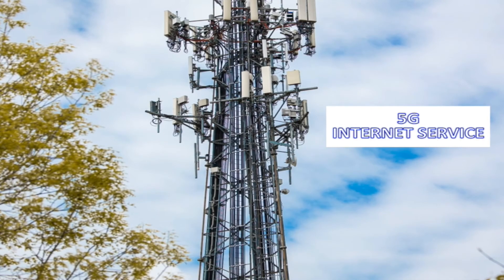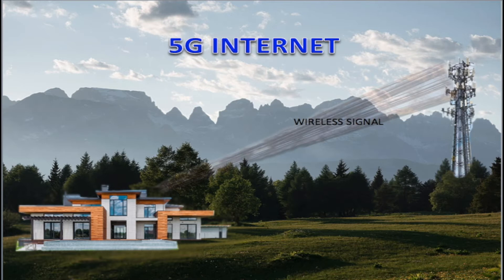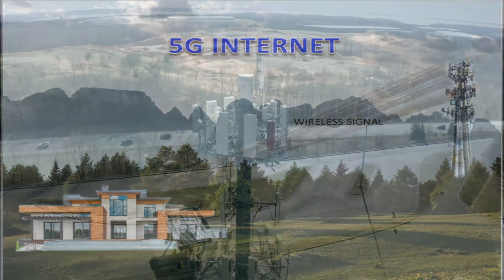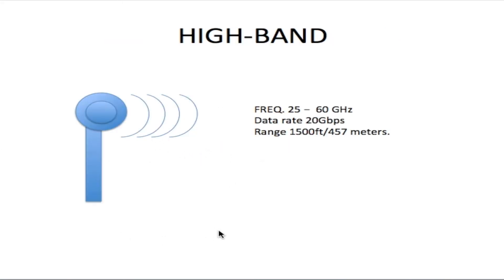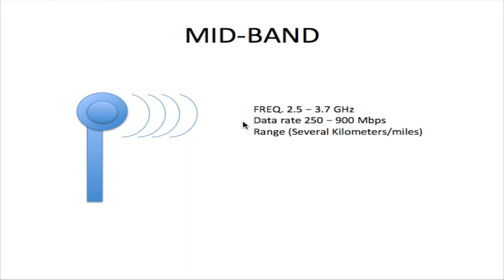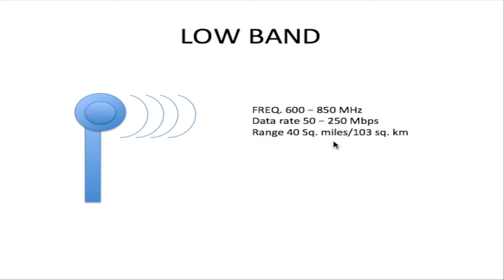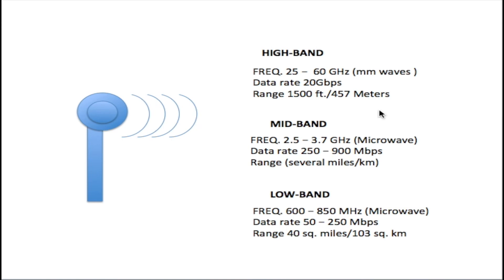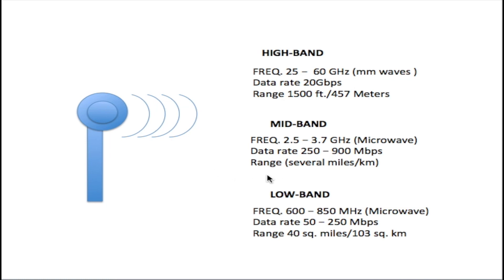5G Finally Reaches Rural America (And It's Cheaper)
THIS VIDEO IS ABOUT 5G SERVICE, AND 5G INTERNET SERVICE, AND HOW MUCH OF A GAME CHANGER IT CAN BE IN THE TELECOMMUNICATIONS INDUSTRY.

Welcome to our enlightening journey into the realm of 5G technology! In this captivating video, we unravel the mysteries of 5G and explore its transformative potential in shaping the future of connectivity.

5G, the fifth generation of cellular networks, represents a paradigm shift in wireless communication, offering unprecedented speed, low latency, and massive connectivity. Join us as we delve into the fundamentals of 5G technology, understanding its key features and the benefits it brings to various industries and everyday life.

Discover how 5G leverages advanced technologies such as millimeter-wave spectrum, massive MIMO (Multiple Input Multiple Output), and network slicing to deliver blazing-fast data speeds and support a diverse range of applications, from ultra-high-definition video streaming to autonomous vehicles and the Internet of Things (IoT).

Whether you're a tech enthusiast eager to understand the future of wireless communication or a business leader seeking to leverage 5G for innovation, this video offers valuable insights and practical knowledge. With clear explanations, illustrative examples, and informative visuals, we make it easy to grasp the potential of 5G technology.

Don't miss out on unlocking the secrets behind 5G and its transformative impact on connectivity. Watch now and embark on a journey to explore the limitless possibilities of 5G!
0:00 - Introduction

What is 5G, and why it matters for the future of wireless tech.

0:45 - Evolution of Wireless Technology

From 1G to 4G: How we got here.

1:30 - What Makes 5G Different?

Key features: speed, low latency, and massive device connectivity.

2:15 - 5G Use Cases

Applications: smart cities, autonomous vehicles, IoT, and AR/VR.

3:00 - How Does 5G Work?

Overview of 5G infrastructure, including small cells and spectrum.

4:00 - Challenges of 5G Adoption

Issues: deployment cost, coverage gaps, and security concerns.

4:45 - 5G vs. Current Technologies

Comparison with 4G LTE and Wi-Fi 6.

5:30 - The Global Impact of 5G

How 5G will transform industries and economies.

6:15 - Is 5G the Future?

Expert insights and predictions for 5G adoption worldwide.

7:00 - Conclusion

Recap of key points and a call to action to explore 5G further!
This video explains what **5g home internet** is and how it compares to other technologies. Learn more about **what is 5g**, including how it is different from **mobile broadband** and other types of connections like DSL or cable. The presenter also discusses **internet speed** and how 5G speeds compare to **internet speed test** results from other technologies.
Learn more about Telecommunications!